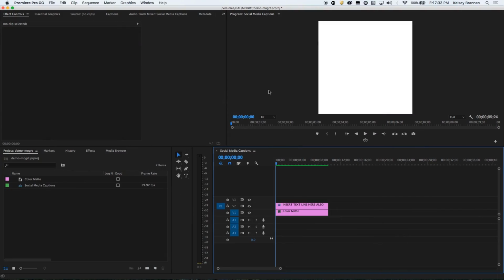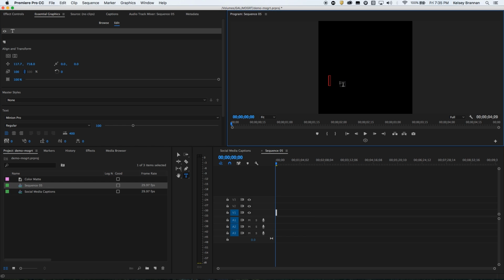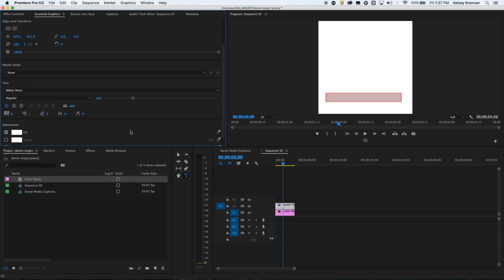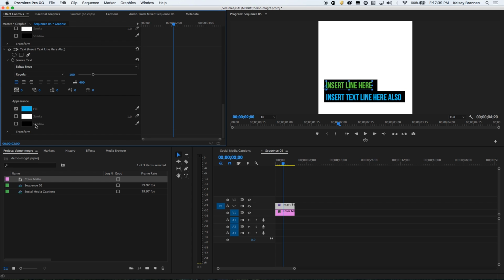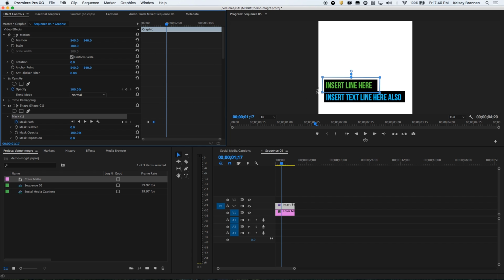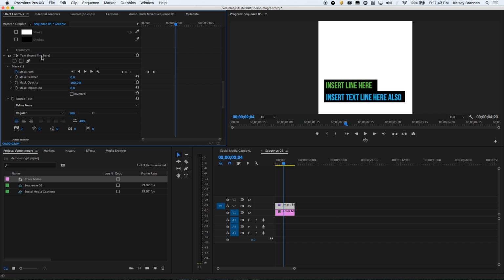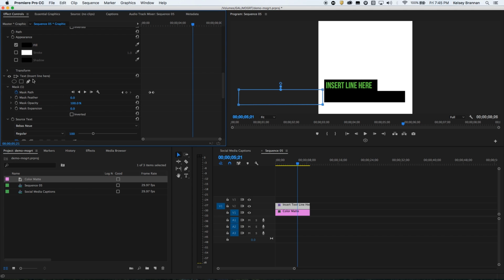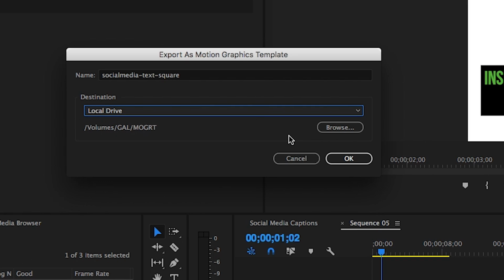How to Create a Motion Graphics Template .mogrt in Adobe Premiere Pro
In this video learn how to design a motion graphics template in Premiere Pro CC and export it as a .mogrt file.

Watch Orange83's (now Storysium) video to learn how to install and customize the .mogrt in Premiere Pro